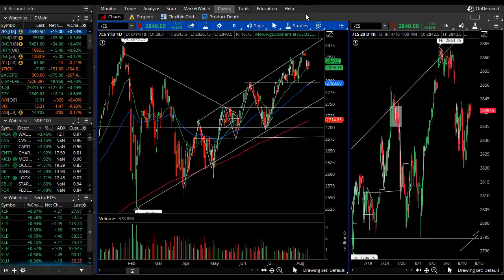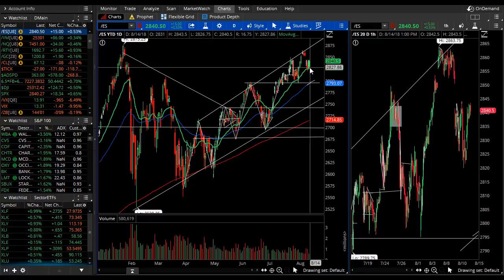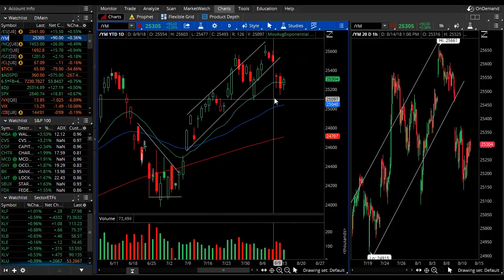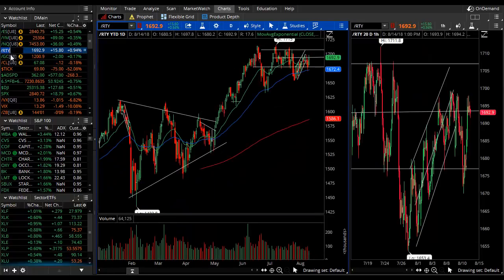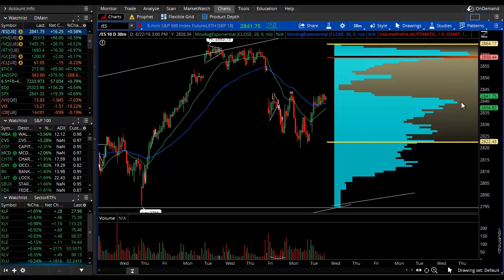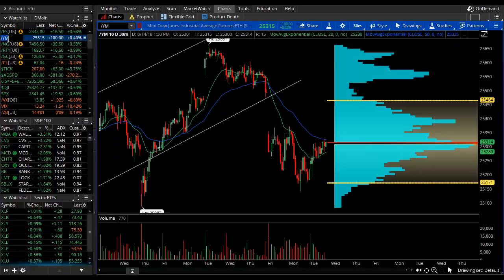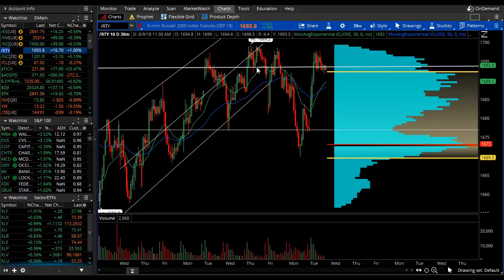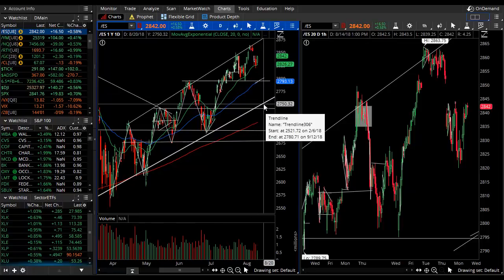These Are The Key Market Levels...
At the halfway point of August 2018, we take a look at both the swing trade levels and short term trading plan for our four equity indexes - the Dow, SP500, Russell, and NASDAQ.  We note the rising trend, key support levels, targets on any breakout here, and what volume profile price levels are important for building trades for the rest of the week...